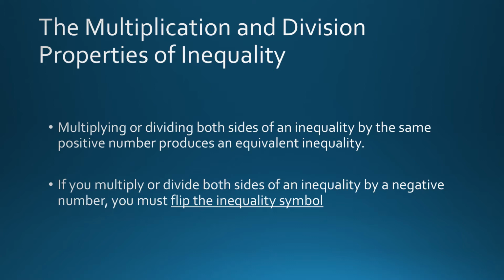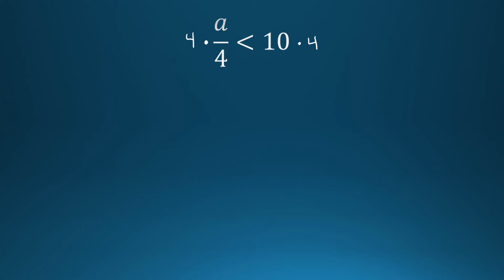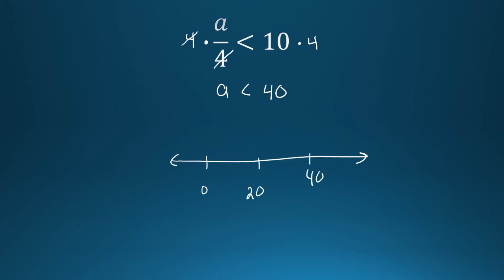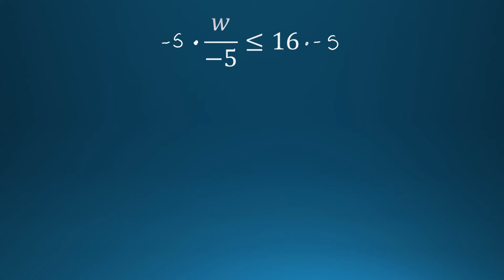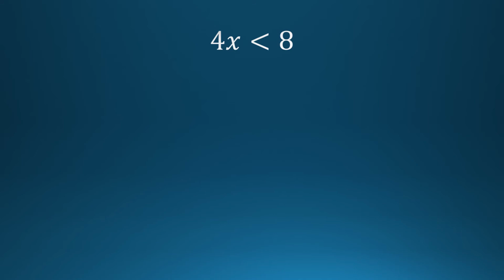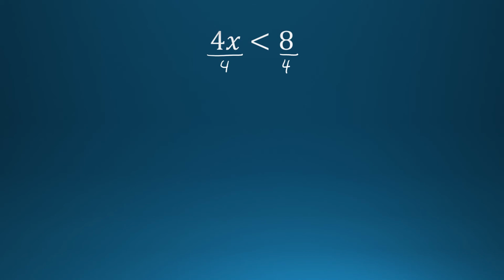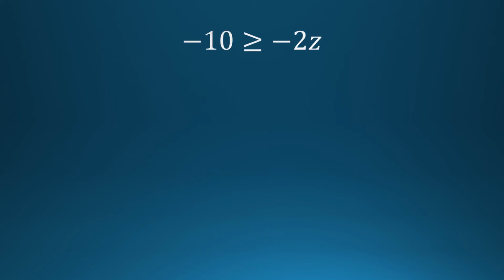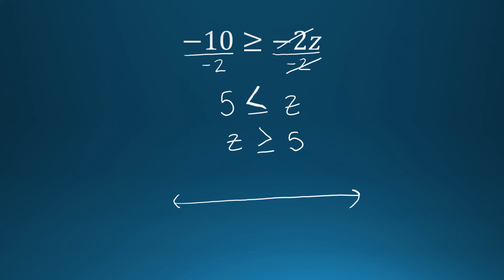The Multiplication and Division Properties of Inequality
In this video, I discuss how to solve inequalities using division and mutiplication. I also go over what happens when you multiply or divide by a negative number.